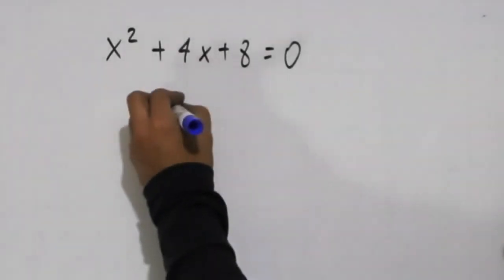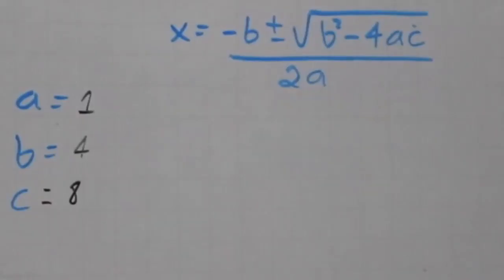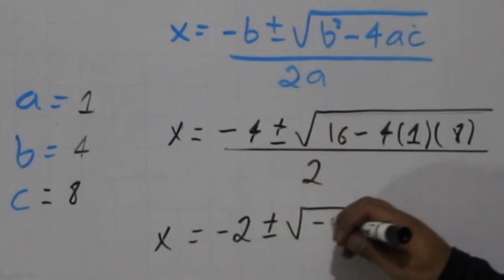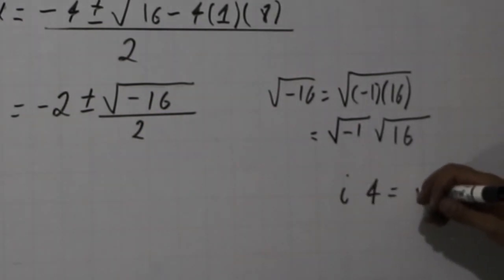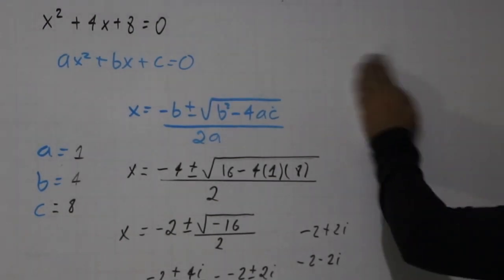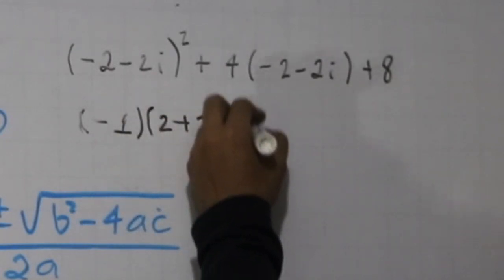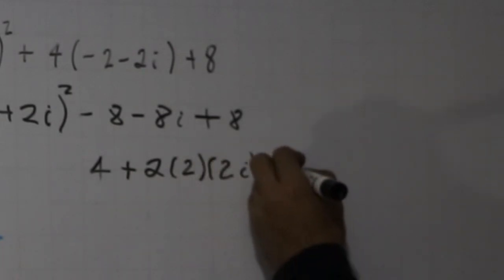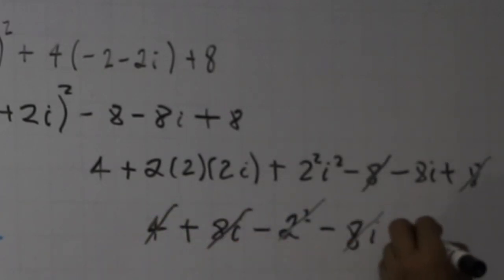Quadratic Equation with Complex Solutions | x² +4x +8 = 0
We use the quadratic formula on a second degree equation which is well ordered from the beginning, in the end we get two different real roots and prove the answer is right